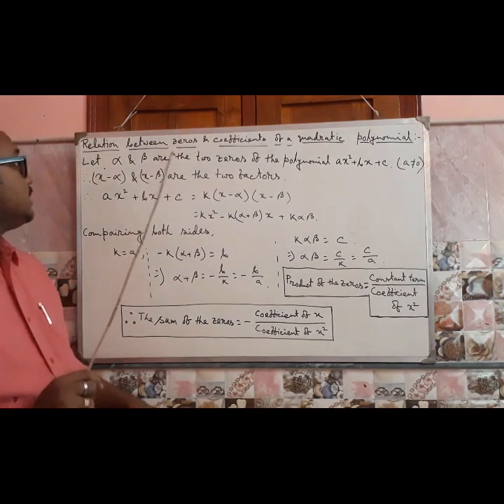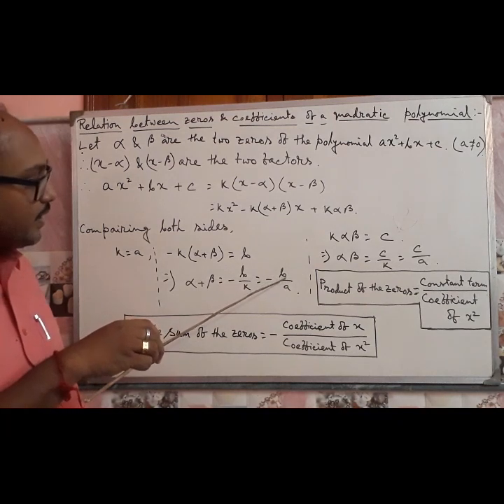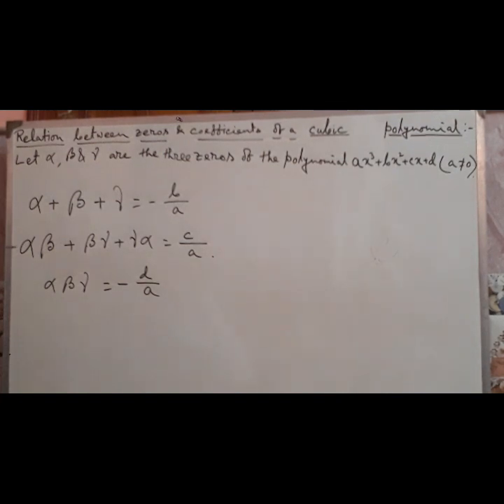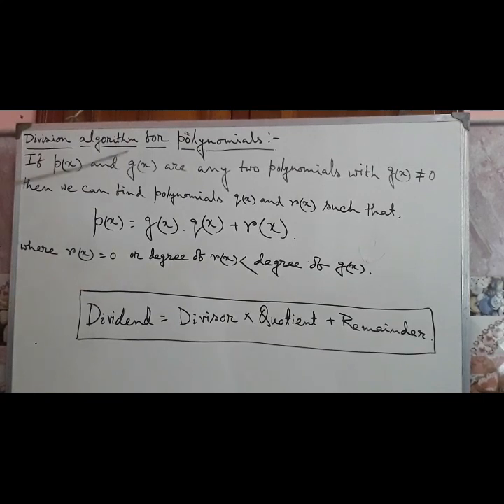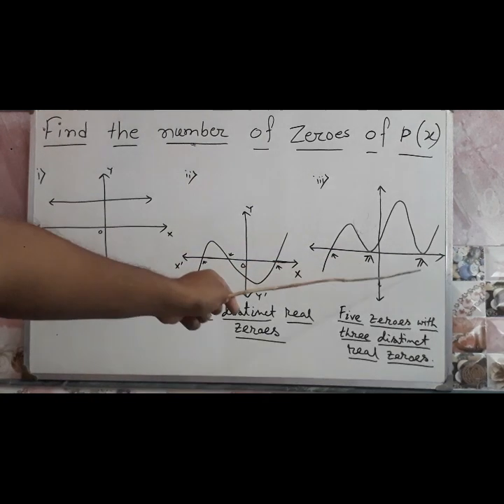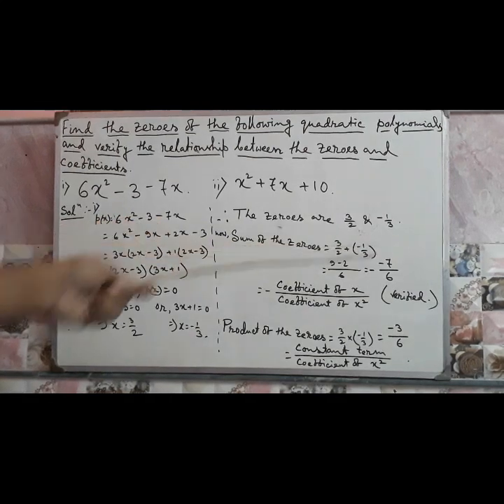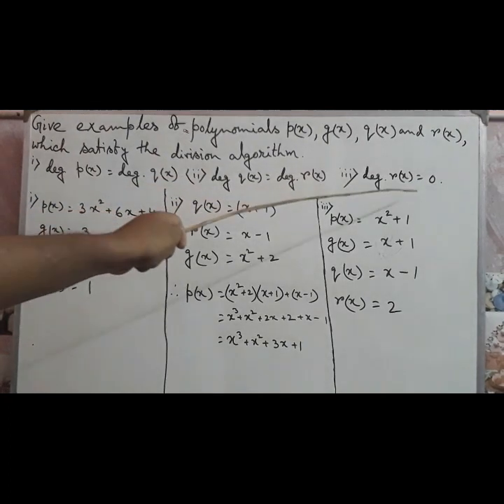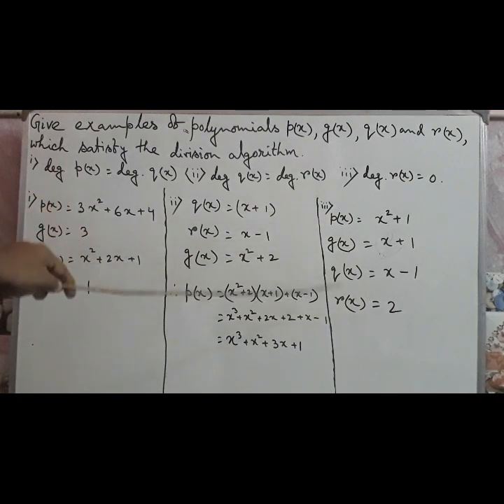Polynomials(relation between zeroes & coefficients, division algorithm, some problems) for 10